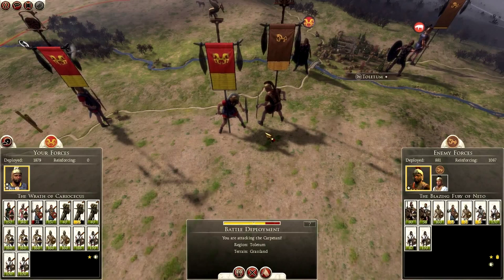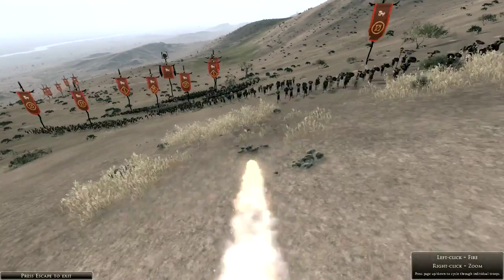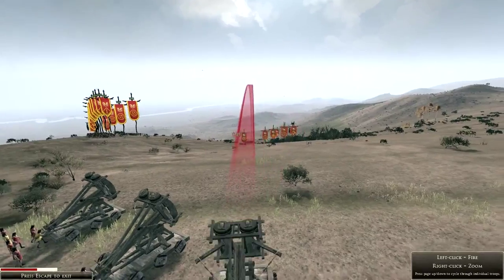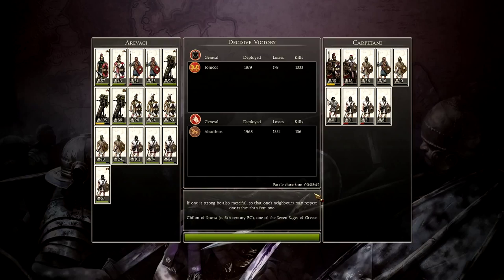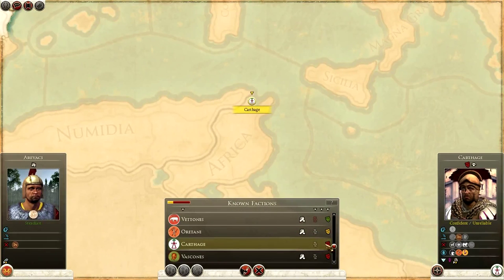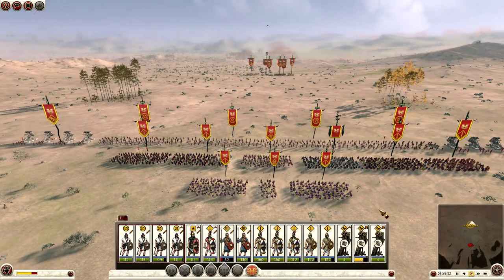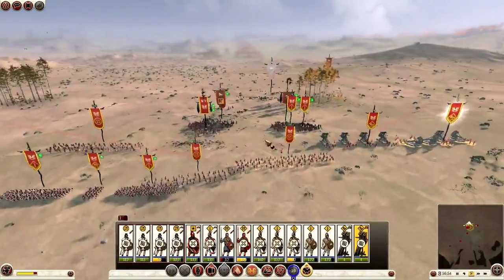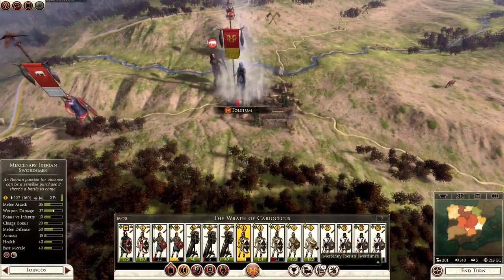(#3) Arevaci Campaign | Hannibal at the Gates | Battle of Tuletum